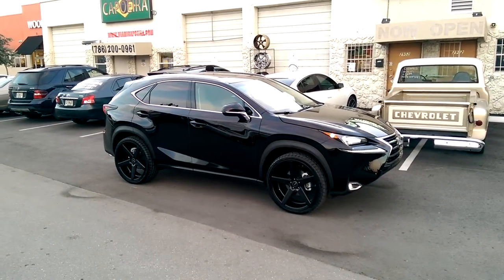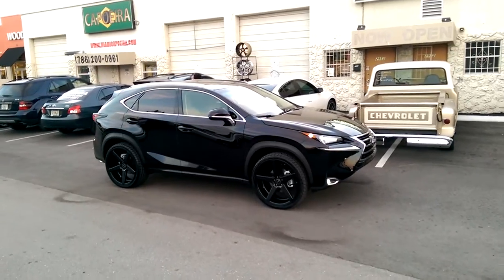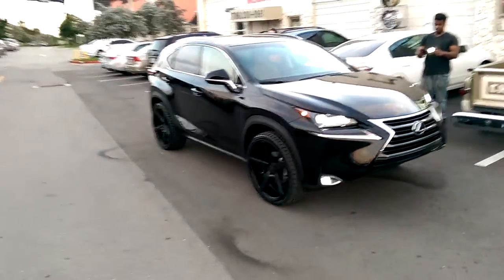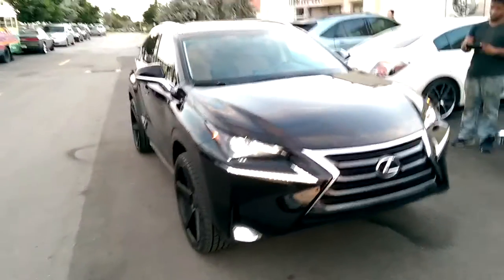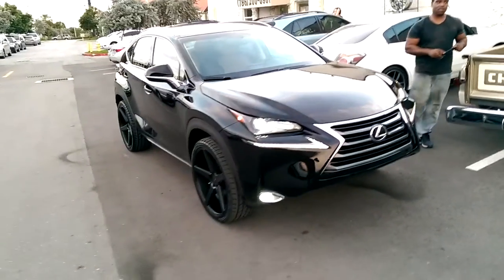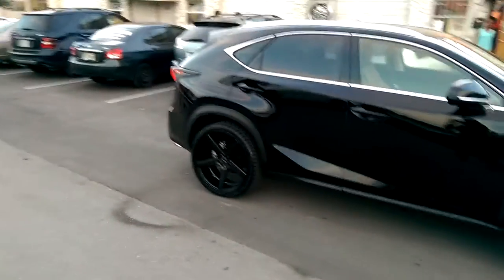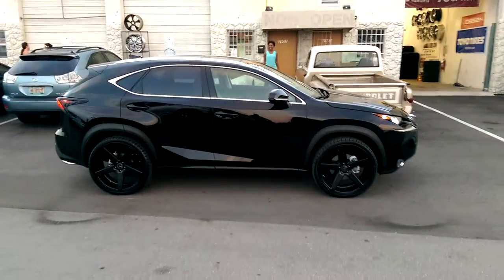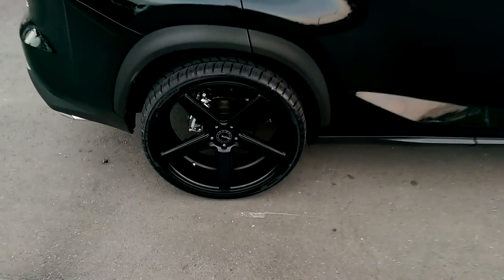DUBSandTIRES.com 22" inch KMC KMC685 Blvd Black rims 2015 Lexus NX200T Review Mimia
Giving you a look at the wheels up close and personal.